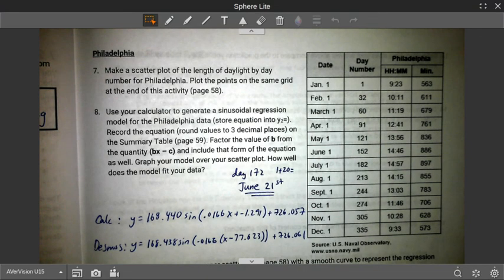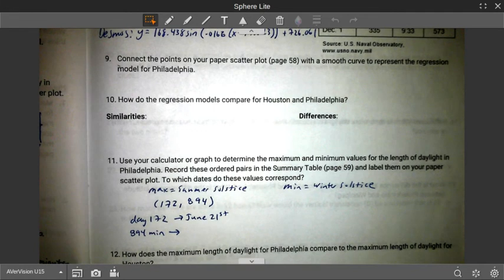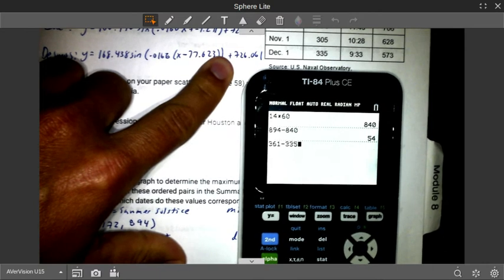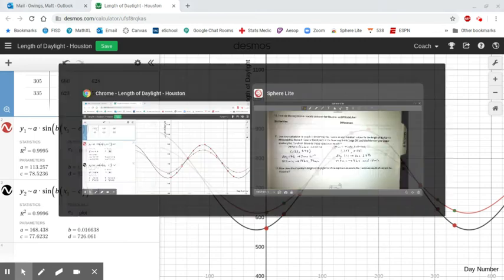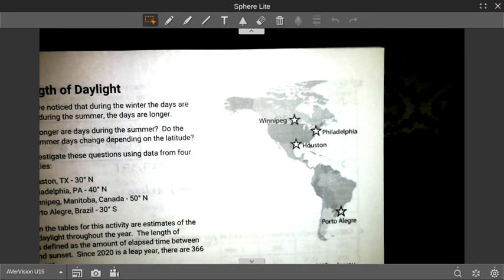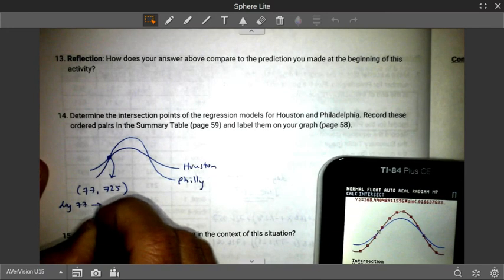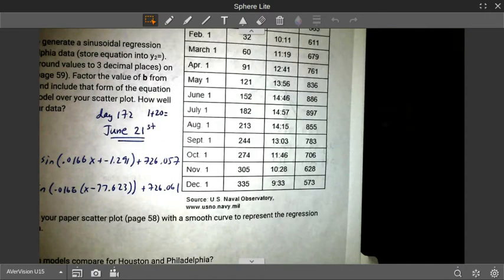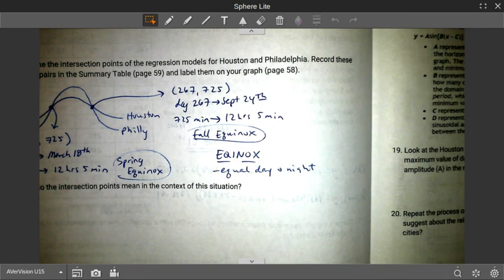7.2 Part 3 - Length of Daylight for Philadelphia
Length of Daylight Part 3 - Philadelphia
Equation
Max = Summer Solstice
Min = Winter Solstice
1st Intersection = Spring Equinox
2nd Intersection = Fall Equinox